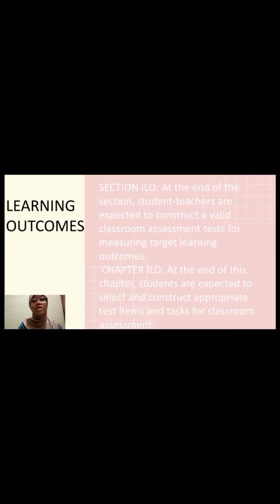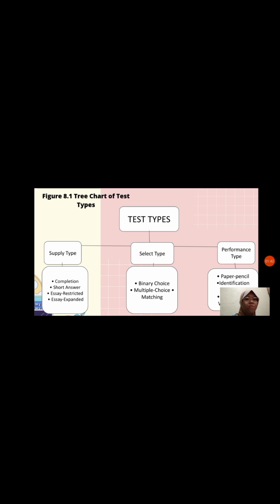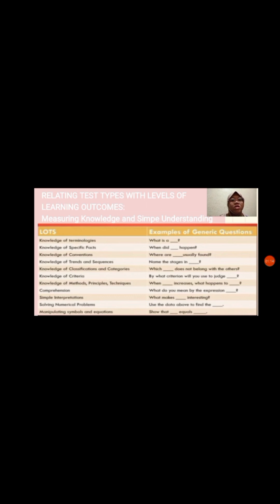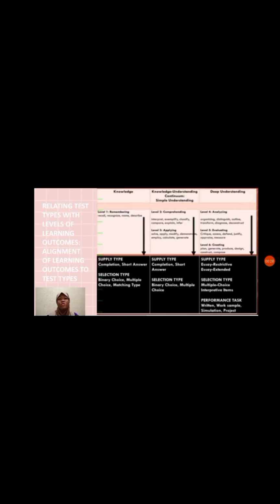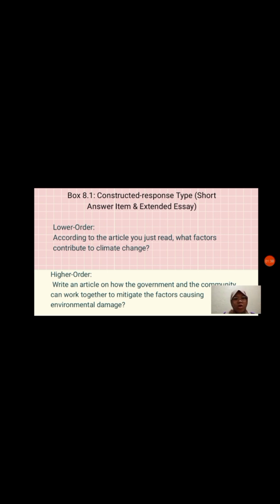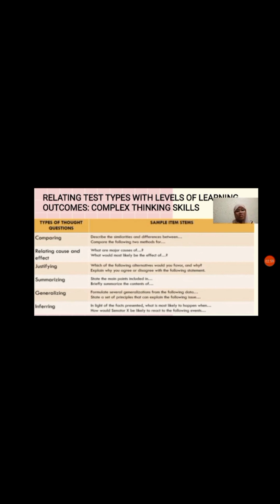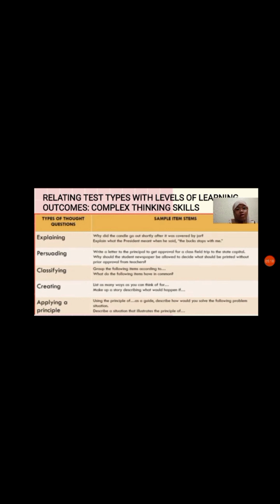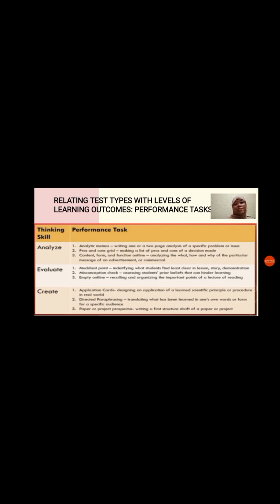Chapter 8: Selecting and Constructing Test Items and Tasks